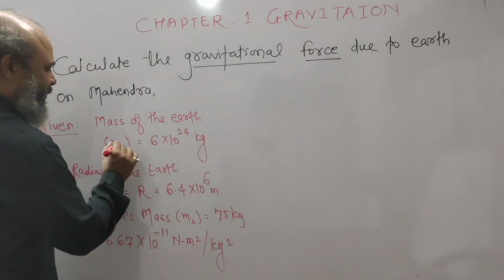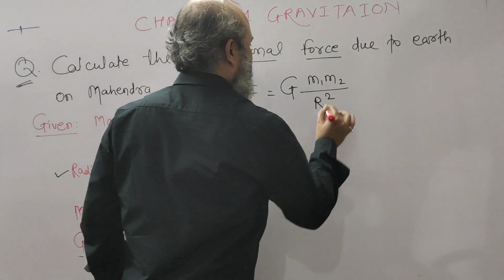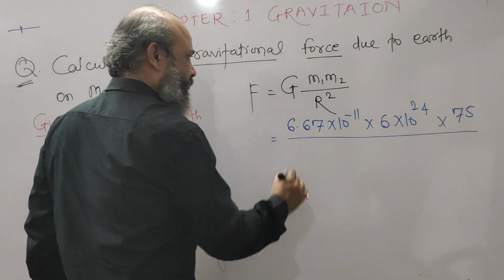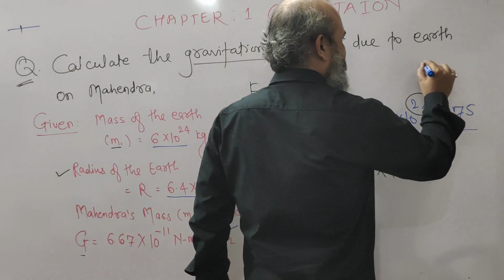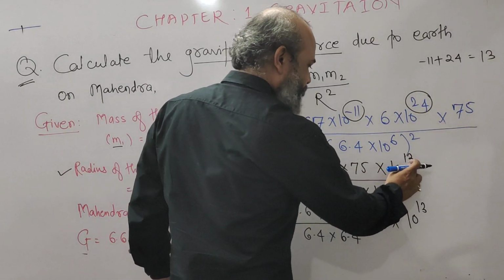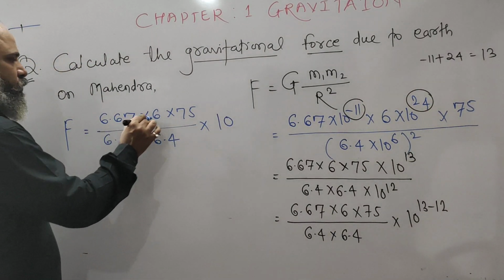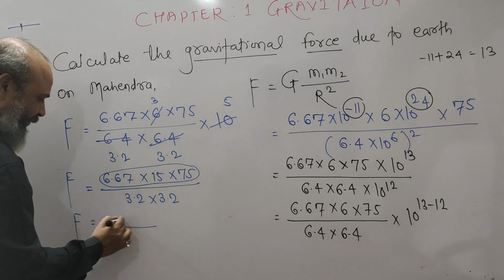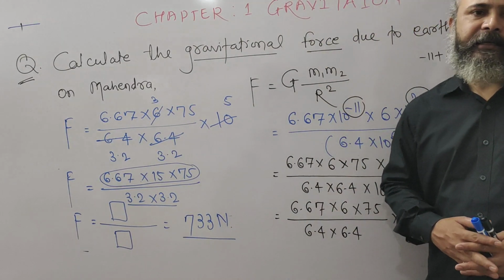Chapter 1 ( Gravitation lecture no 2 )